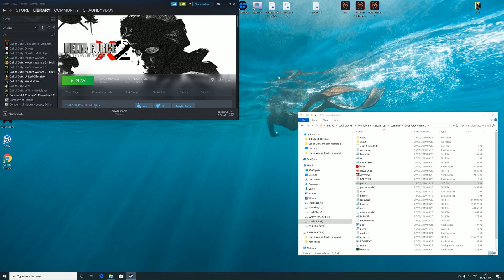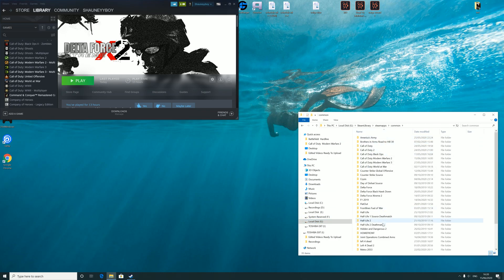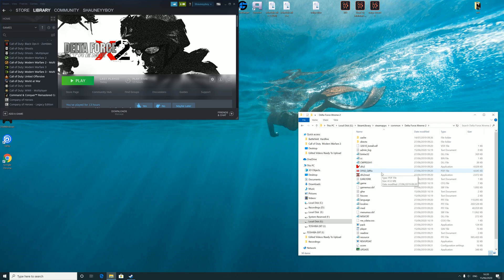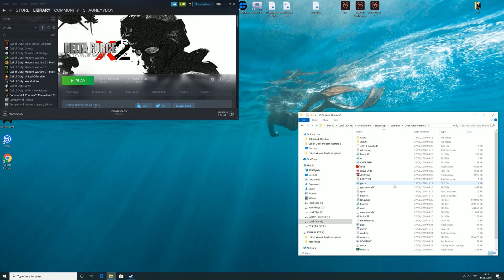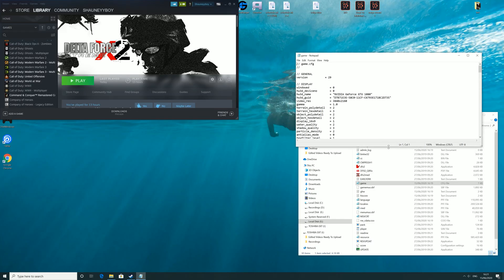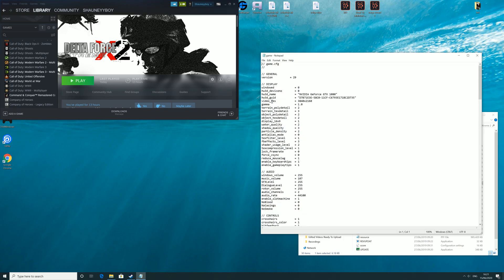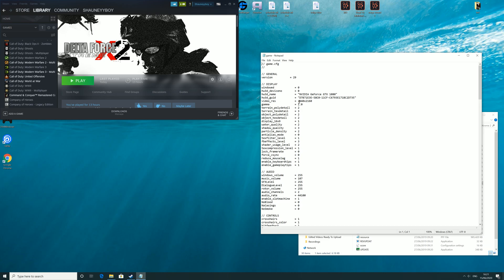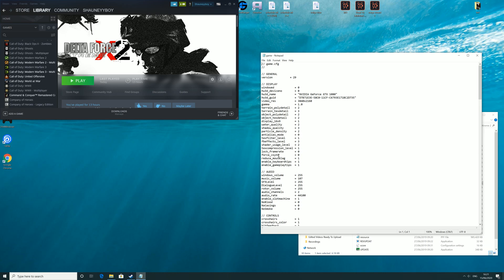How To Play Delta Force Xtreme 2 In 4K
How To Play Delta Force Xtreme 2 In 4K, or any screen resolution you wish.

Step 1:- Locate the Install path for Delta Force Xtreme 2

Step 2: - Once you have found the install path, look for a text file called 'Game'

Step 3:- Open this file

Step 4:- Look for the 'Vid_res =' line

Step 5:- It should look something similar to this 'Vid_res = 1024x768' Change the numbers to the desired resolution of your choice, then click save.
You don't need to change the in game screen resolution as the test file has overridden this.

Step 6:- You are now ready to play!